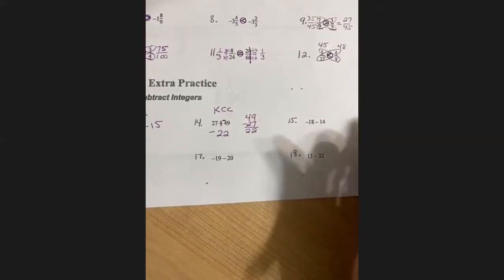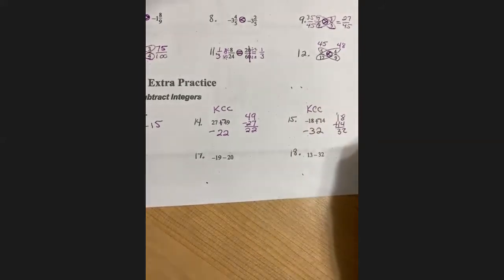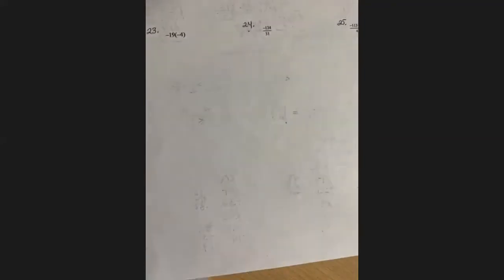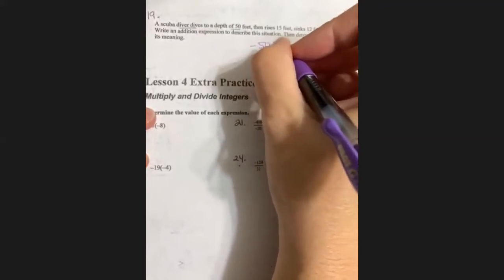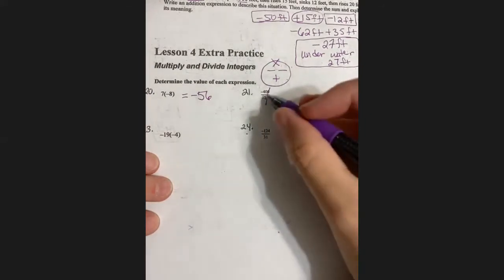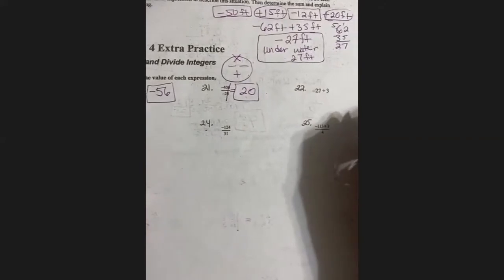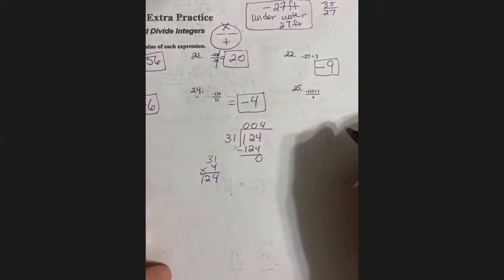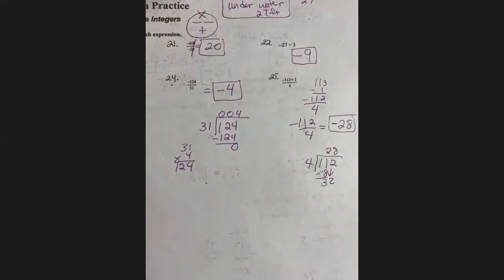Mid Chapter 1 Review for TEST Math7